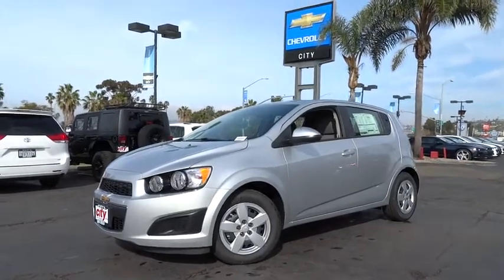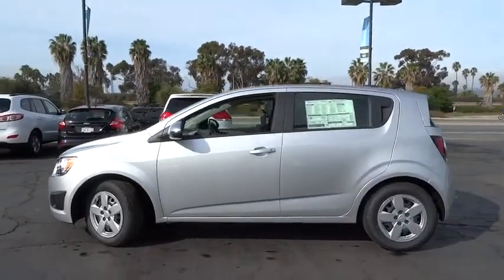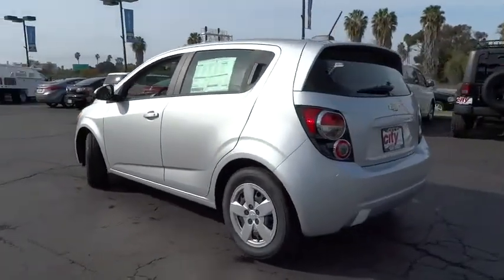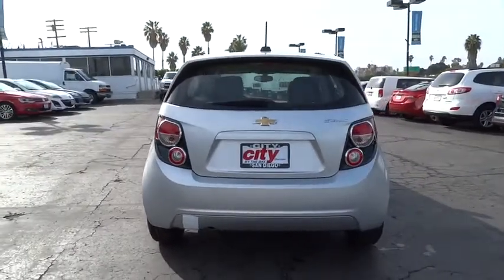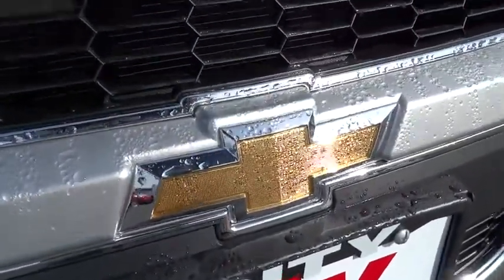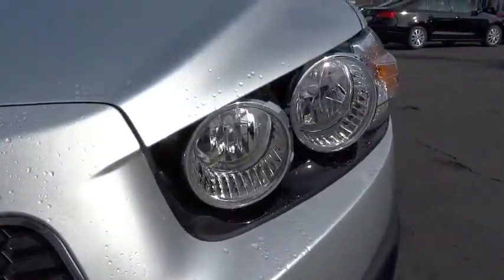2016 Chevrolet Sonic San Diego, Escondido, Carlsbad, Chula Vista, El Cajon, CA 110629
2016 Chevrolet Sonic
City Chevrolet: Servicing San Diego, CA near Escondido, Carlsbad, Chula Vista, El Cajon, California
2016 Chevrolet Sonic  - Stock#: 110629 - VIN#: 1G1JA6SG7G4127967

City Chevrolet
2111 Morena Blvd

Add some driving fun to your day with our agile 2016 Chevy Sonic LS presented in Silver Ice Metallic. The soul of our versatile hatchback is a 1.8 Liter 4 Cylinder that churns out 138hp. With innovative suspension and a responsive 6 Speed automatic, our Sonic rewards you with near 35mpg on the open road and will most definitely have you looking for the long way home!The sporty contours of our Sonic LS exude confidence and are beautifully enhanced by 15 inch wheels and automatic headlights. The interior greets you with ample space and amenities including remote keyless entry, power locks, a trip computer, and 60/40 split-folding rear seatbacks. Feel free to roam, as you'll be kept safely connected thanks to OnStar with 4G LTE WiFi, Bluetooth, and an incredible sound system with an auxiliary input jack.A Top Safety Pick, our Sonic boasts 10 airbags, anti-lock brakes, and electronic stability control to keep you surefooted. Drivers just like you are giving our Sonic rave reviews for its ideal blend of maneuverability, efficiency, comfort, and style. This is an intelligent choice you'll be pleased with for years to come! We value the opportunity to assist you through the Auto-Buying process. City Chevrolet and City Volkswagen Internet Sales TEAM are Courteous and Well Trained Professionals. Thank You.